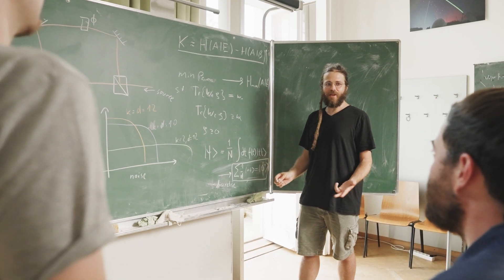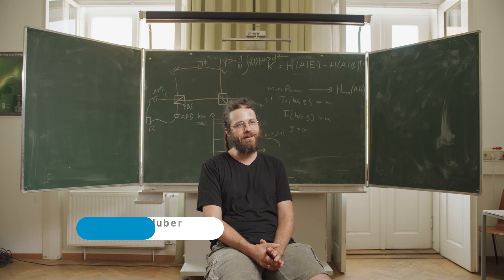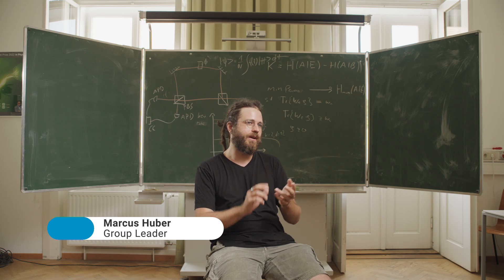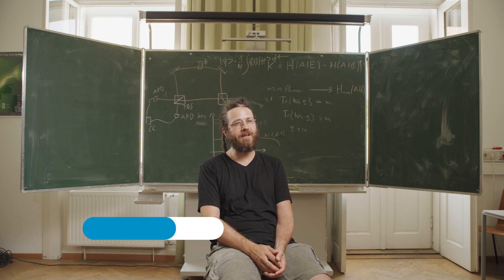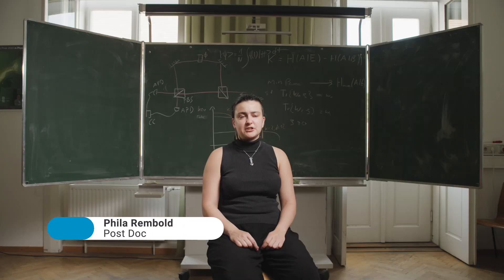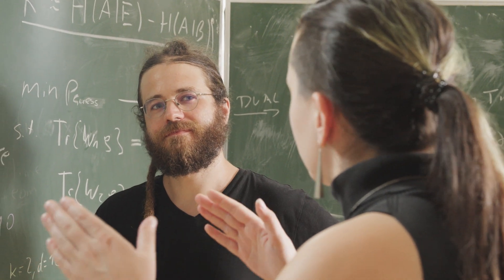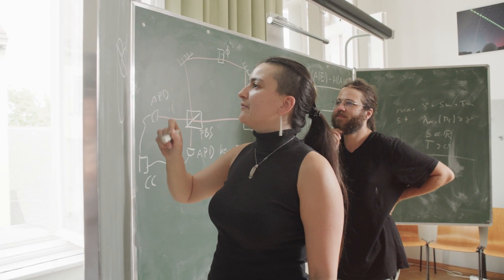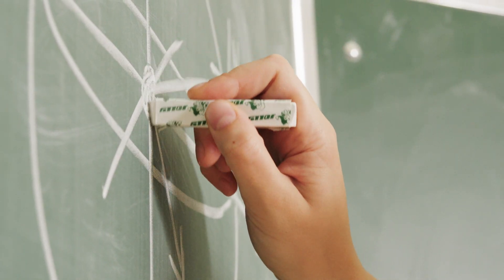Huber Group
Our group aims to understand the interplay of information and physics. From topics such as the fundamental thermodynamic limits of knowledge over applied protocols for quantum communication to experimental realisations, our interdisciplinary  research lies at the interface of quantum theory and its applications.